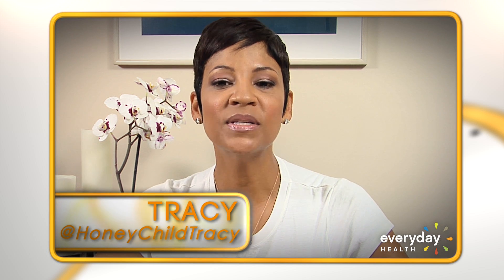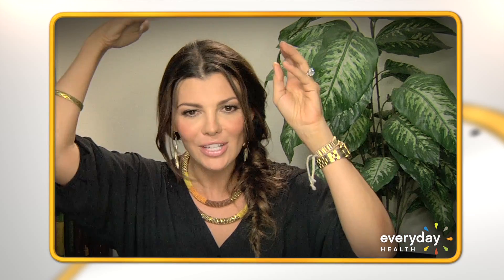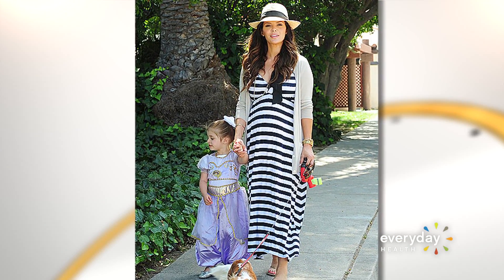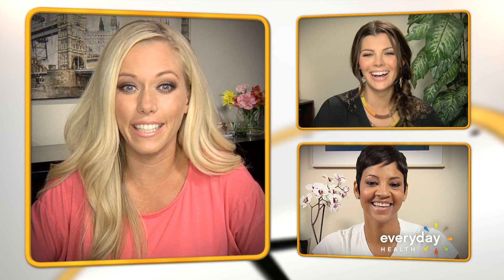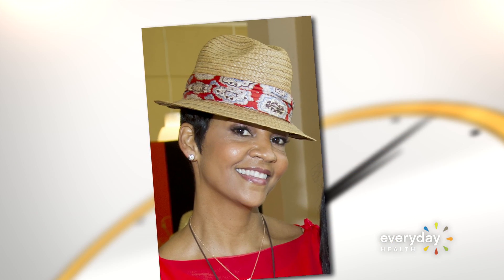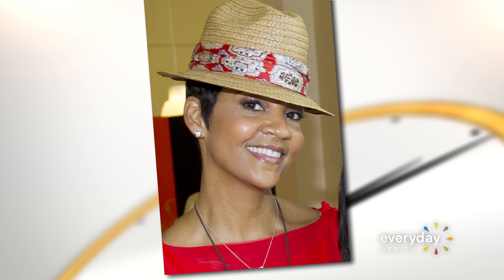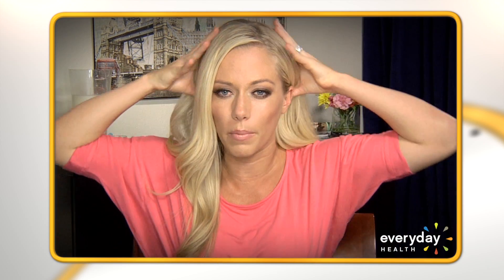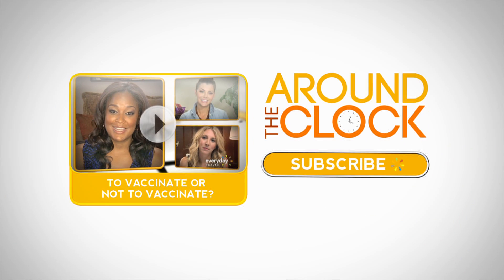Pulling Off a Polished Look in a Pinch I Around the Clock I Everyday Health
Kendra Wilkinson, Ali Landry, and Tracy Mourning talk fashion and beauty. In this episode of Around the Clock, the women provide tips and tricks on how to pull off a perfectly polished look in a pinch.

Around the Clock
In this daily roundtable, our panel of moms and experts offer their personal and professional opinions as to what's best for you, your family and, especially, your little ones. They cover hot topics ranging from nutrition to fitness and from parenting to marriage and relationships. Why? Because being a mommy is a 24-hour job...